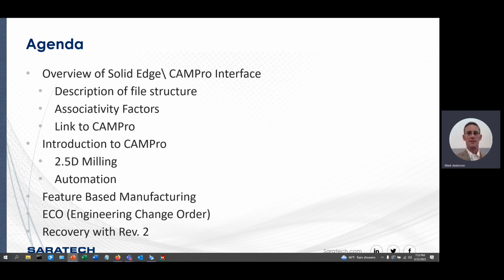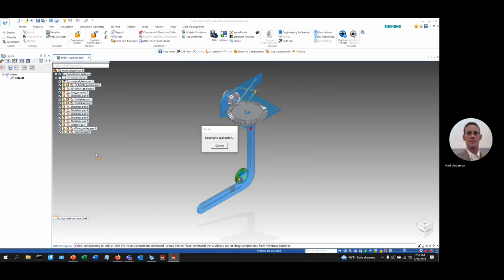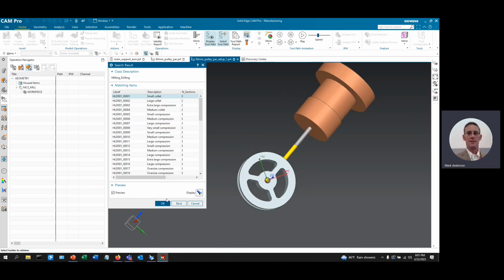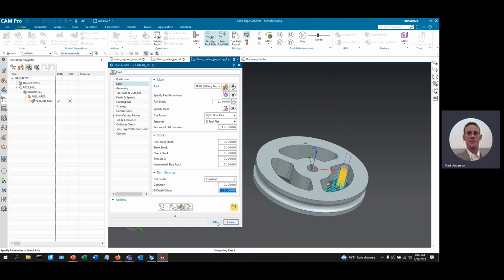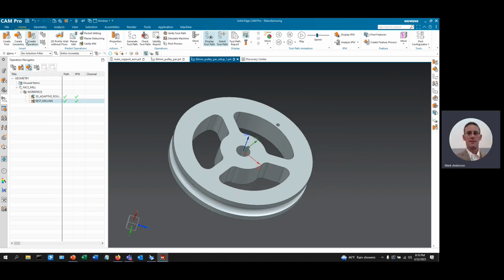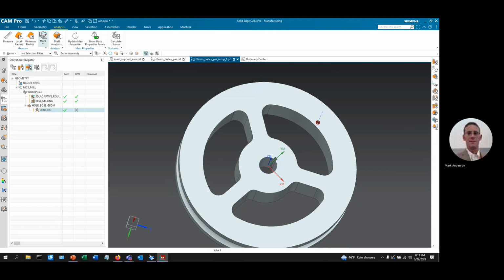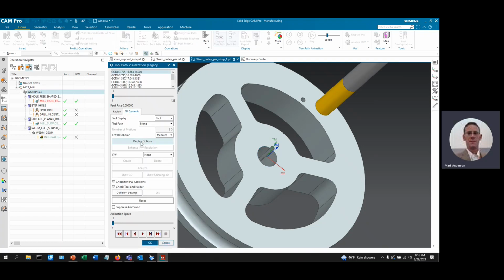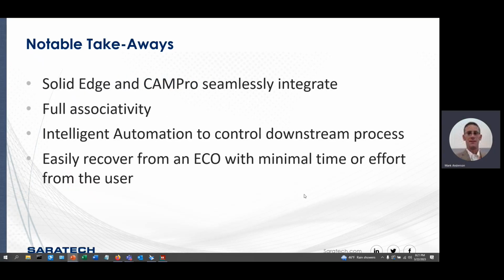CAM Pro for Solid Edge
Learn about CAM Pro for Solid Edge